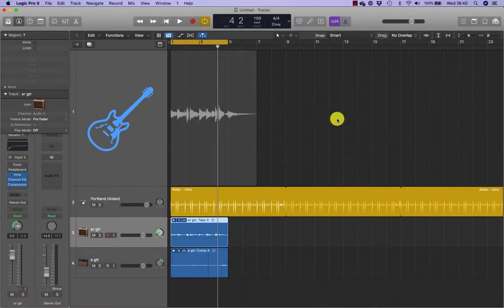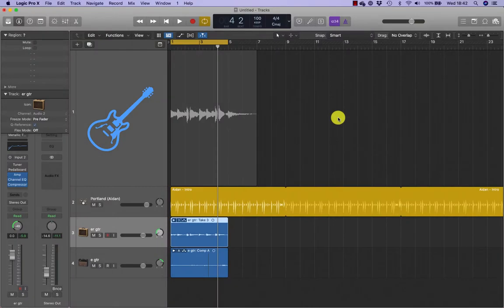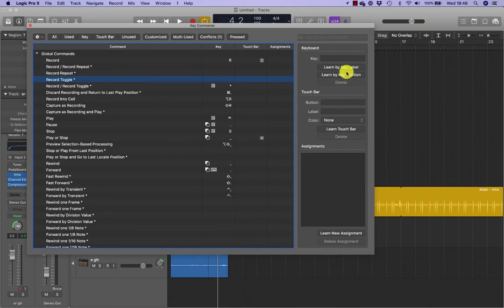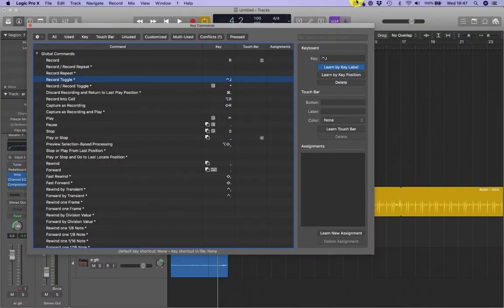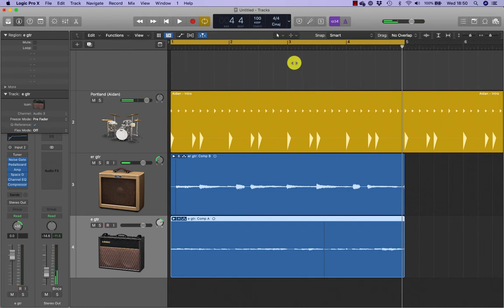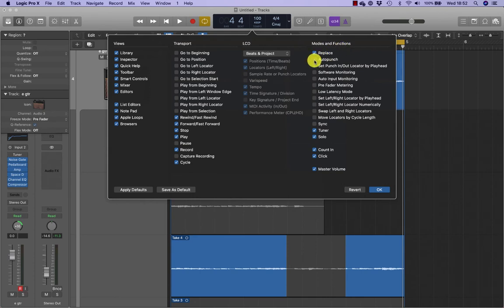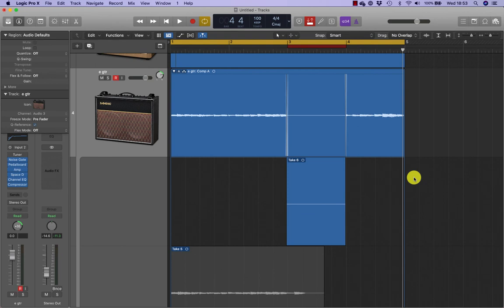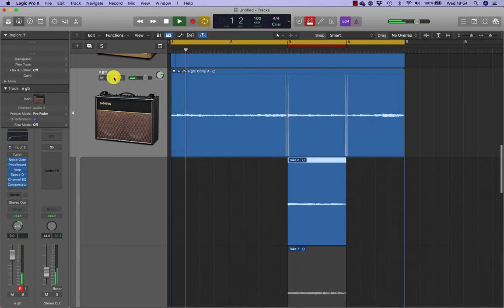Lesson 2 Recording Audio - 4. Punching In and Out